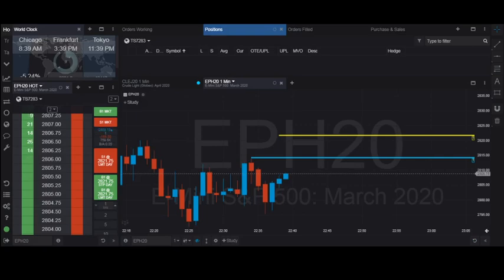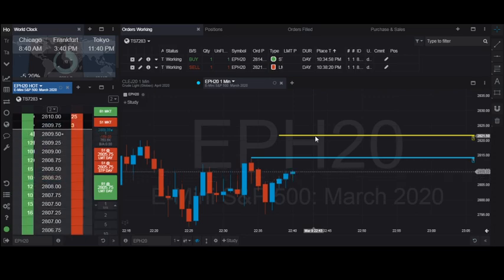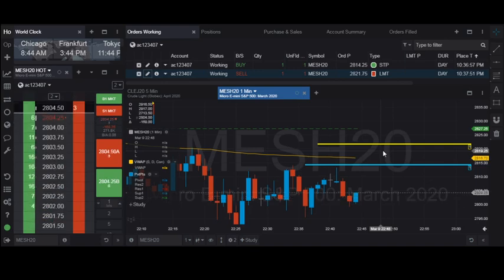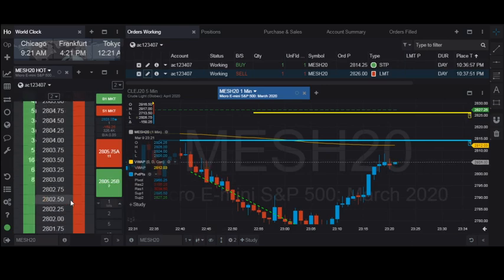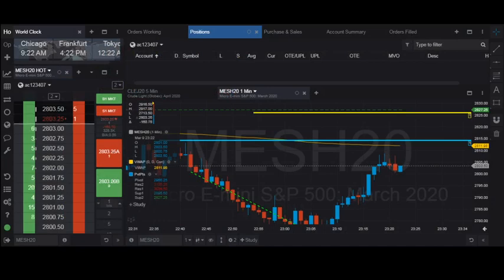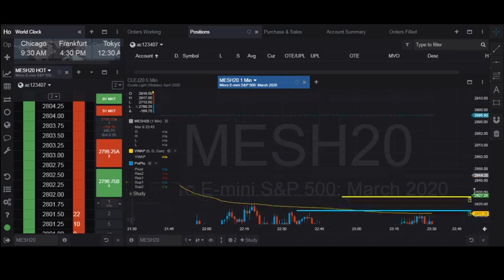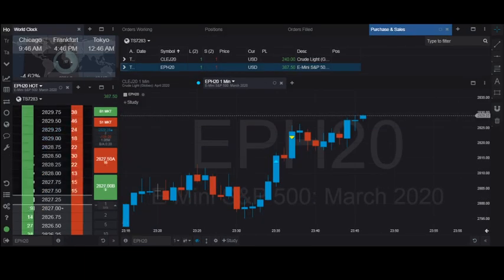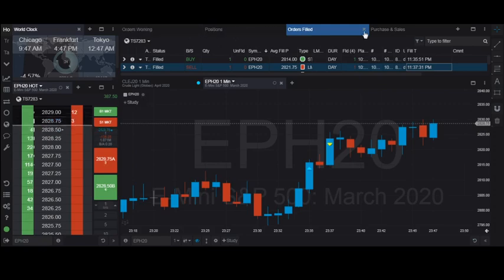[LIVE] 9th March 2020 E-Mini S&P (ES) Day Trading US Session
Live day trading scalping US Sesion for E-Mini S&P (ES)

Happy trading!
Moh Dradzi